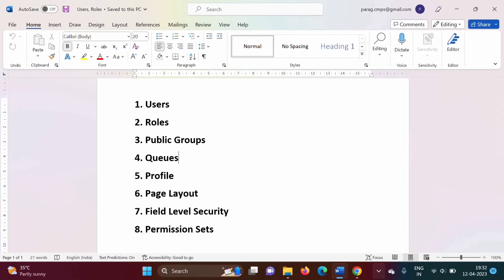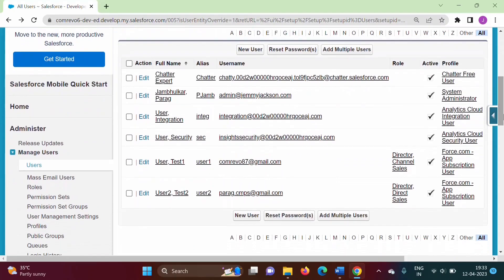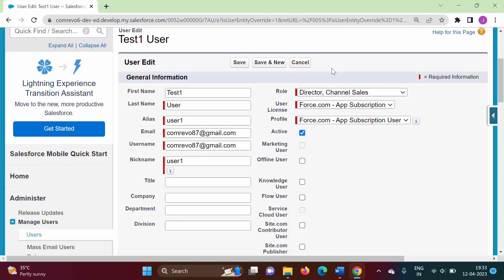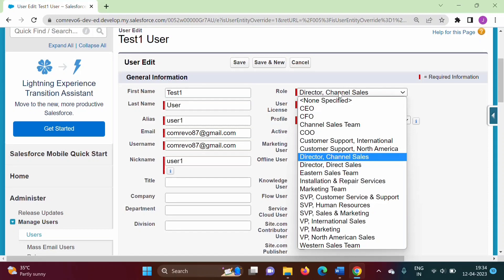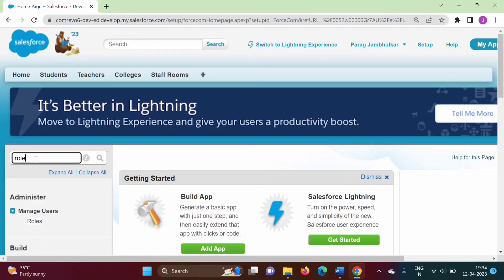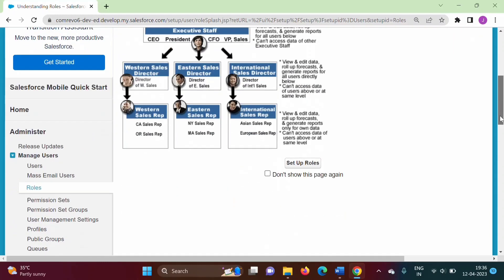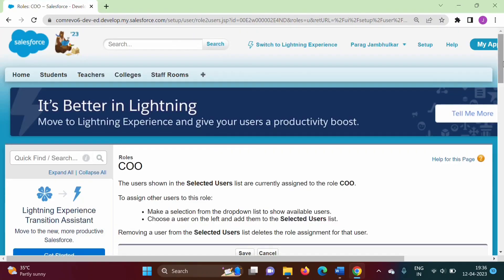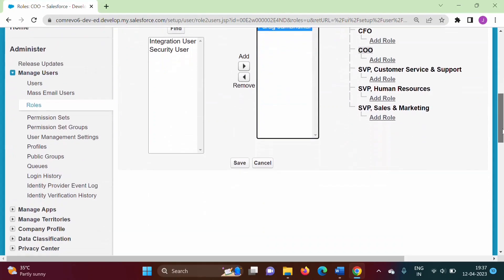#36 What is Role in Salesforce? How to manage Role Hierarchy in Salesforce?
#36 What is Role in Salesforce? How to manage Role Hierarchy in Salesforce? | salesforce roles, salesforce roles and profiles and permission sets, salesforce role hierarchy, salesforce roles and responsibilities, salesforce roles and profiles, salesforce role vs profile